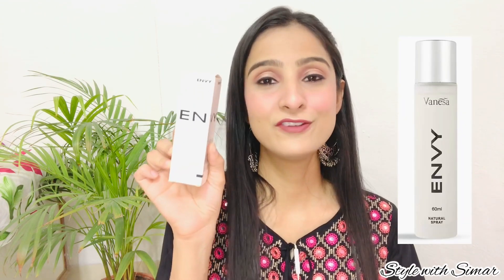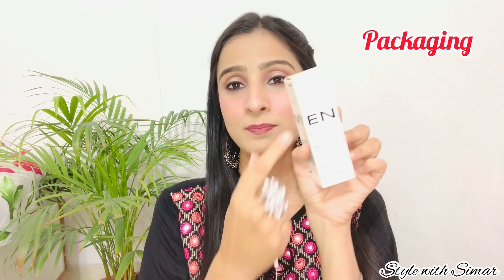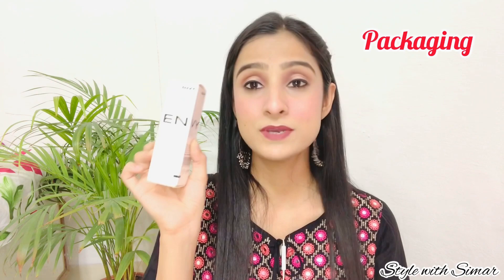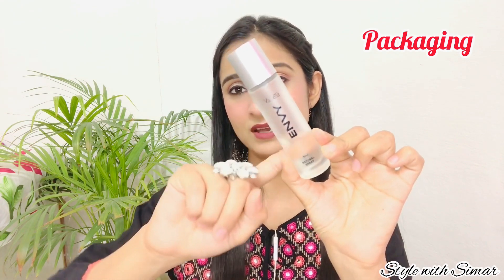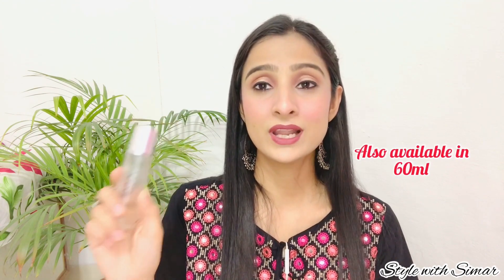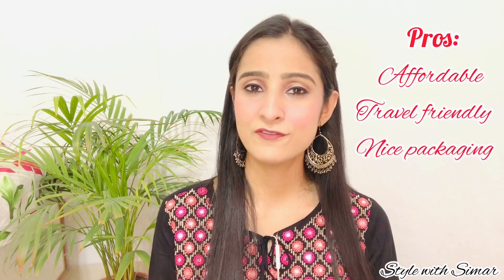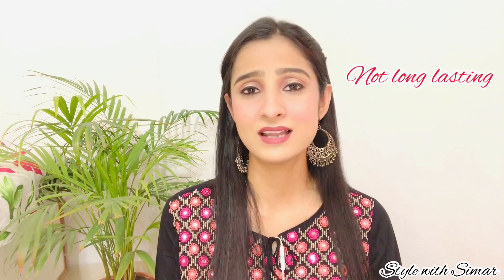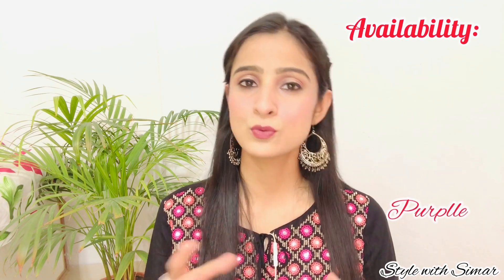Envy Vanesa natural perfume spray review|| affordable perfume under Rs. 200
Hi Everyone,
This is a non-sponsored review of Evny Vaneca natural perfume spray. I have used this perfume for more than 4 months and now I am sharing my honest review with you guys!

Amazon: ENVY Natural Spray Perfume For Women (60ML) | Long Lasting Perfume Scent For Women | Eau da parfum